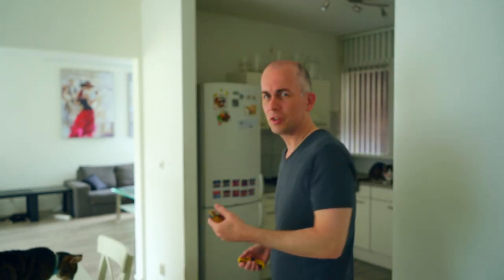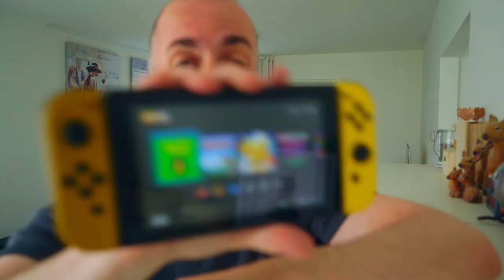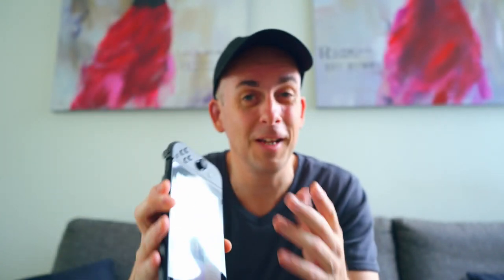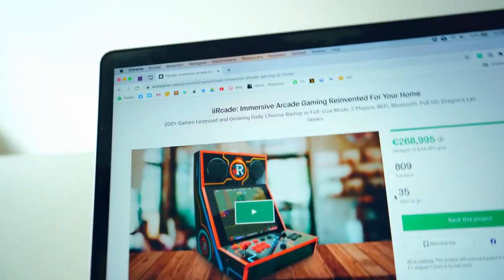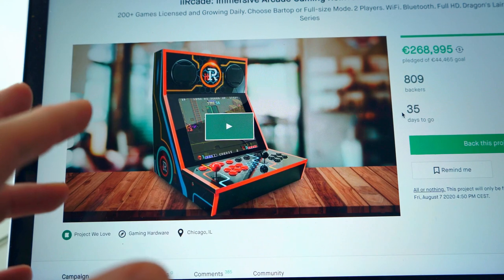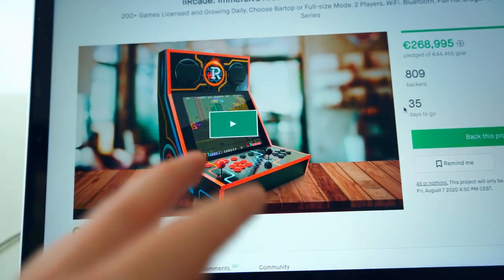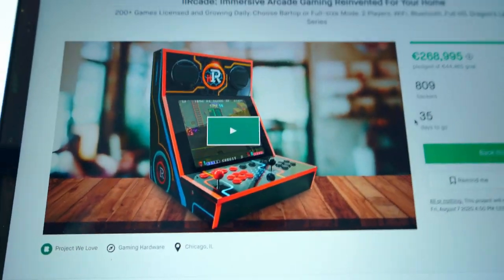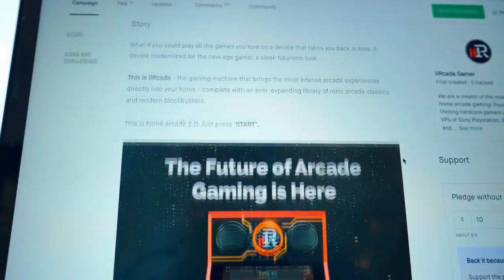First Nintendo Switch release is approved!